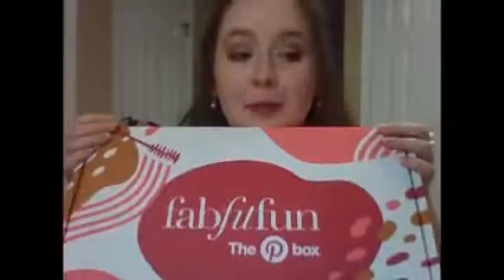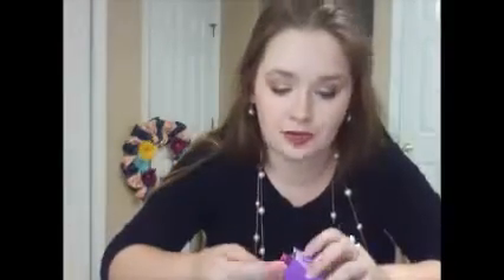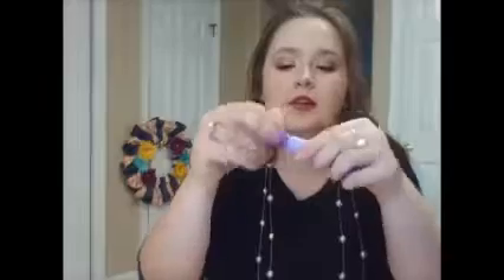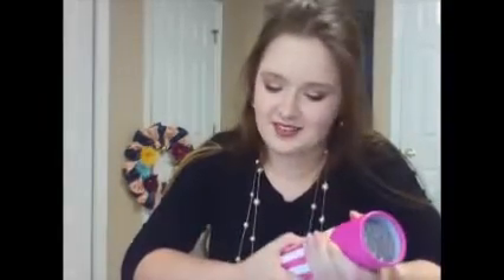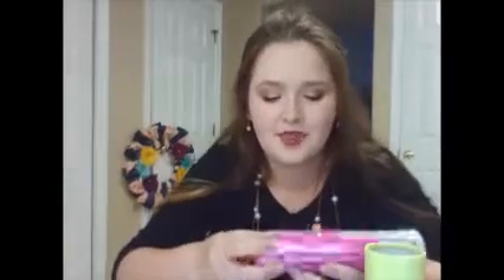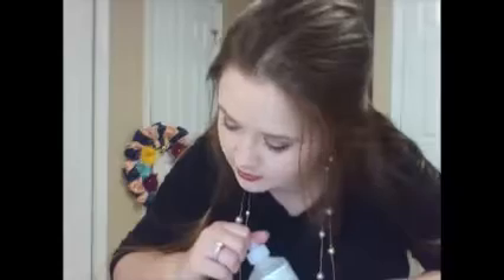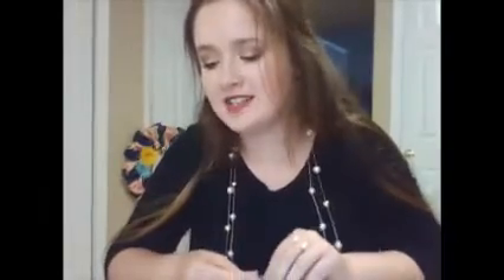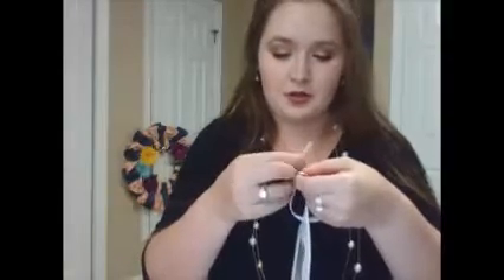FabFitFun Pinterest Box 2018